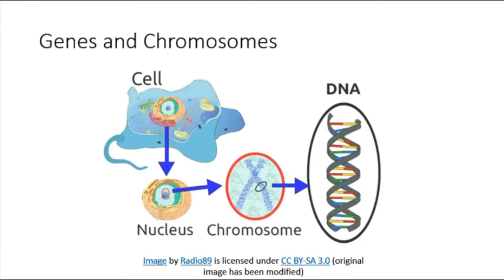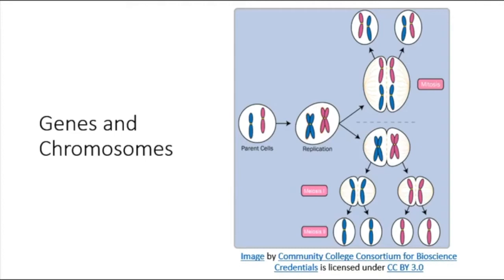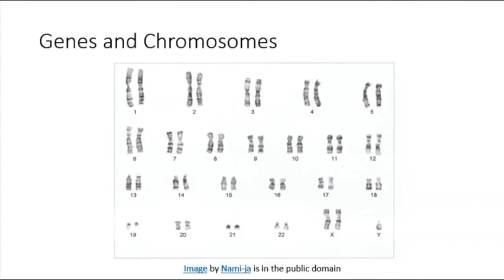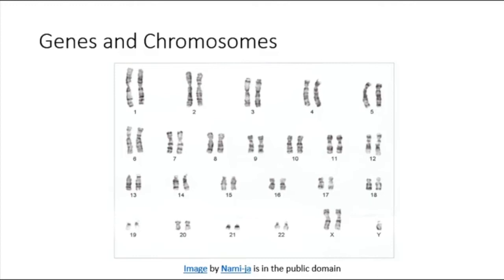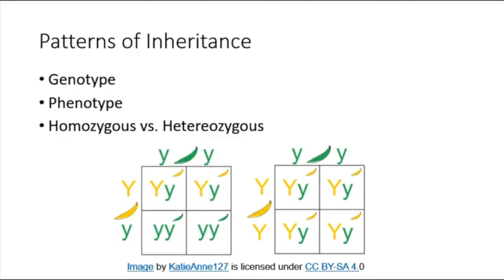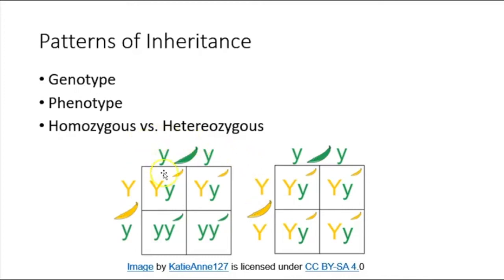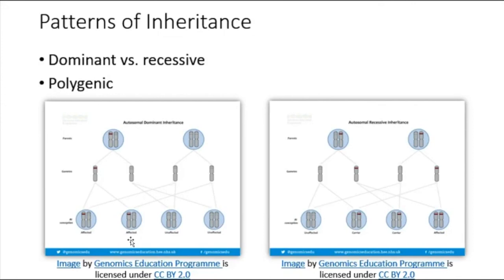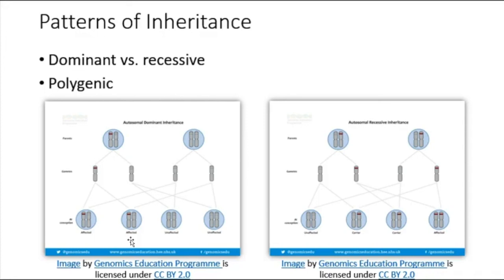Basic Genetics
excerpt from Professor Jennifer Paris' "ECE 101 Heredity Mini-Lecture"